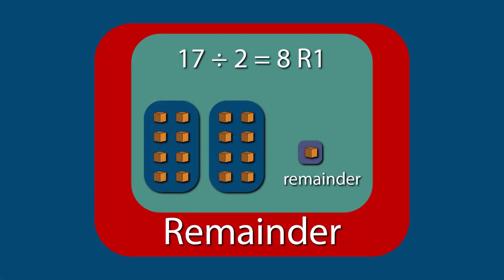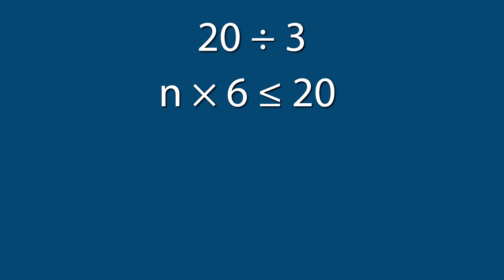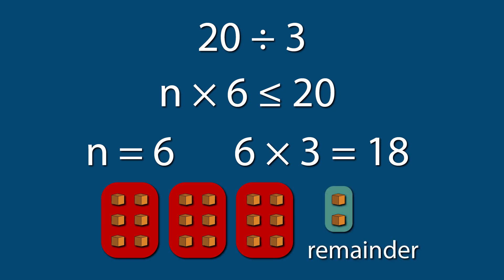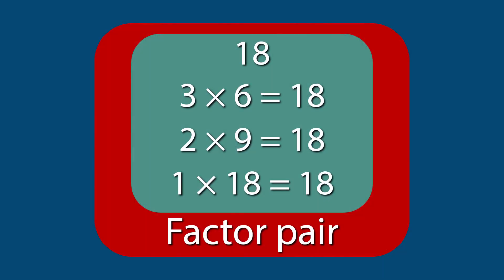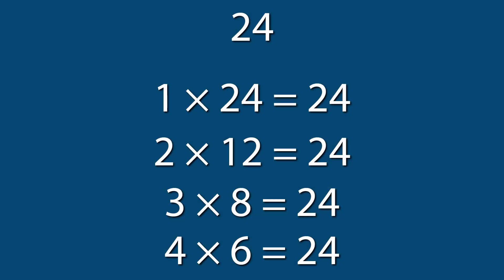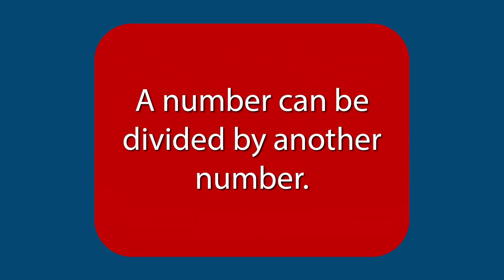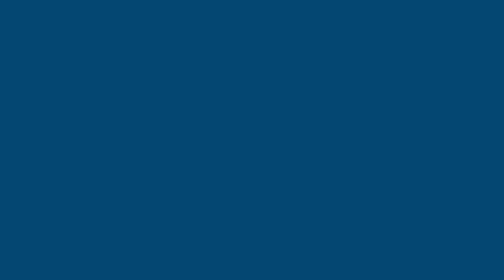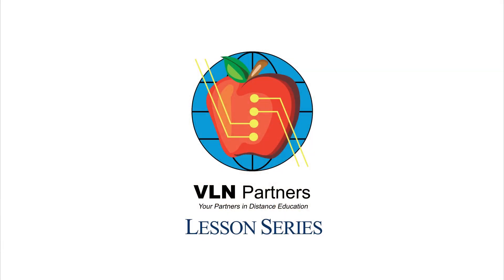Math Vocabulary for Division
5th Grade Math: Understanding Division Vocabulary

In today's math lesson, we focus on essential vocabulary related to division, including terms like remainder, factor pair, and divisible. Understanding these key terms will help you solve division problems more effectively and explain your reasoning with confidence.

In this video, we cover:

Remainder: Learn what a remainder is and how it appears in division problems when the dividend doesn't divide evenly.
Factor Pair: Discover what factor pairs are and how they can be used to find products.
Divisible: Understand the meaning of divisible and how to determine if one number can be evenly divided by another.
Key Learning Points:

How to identify and interpret remainders in division problems
The importance of factor pairs in multiplication and division
The concept of divisibility and how it applies to division
By the end of this lesson, you'll be familiar with these important math terms and better equipped to tackle division problems, whether they involve remainders or not. Don't forget, you can watch this video as many times as needed to reinforce your understanding.